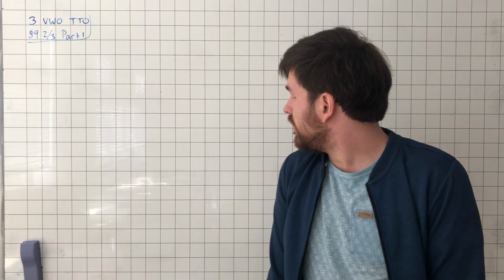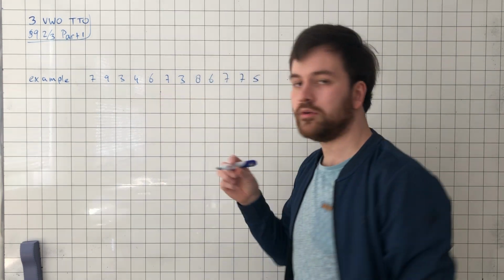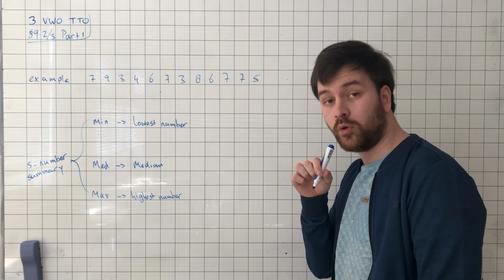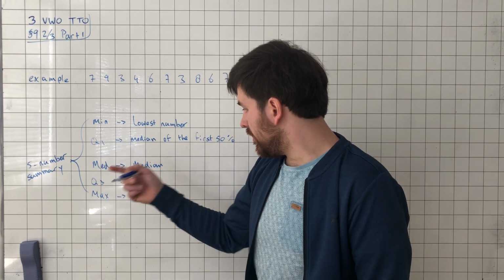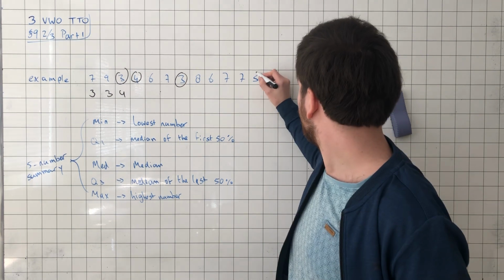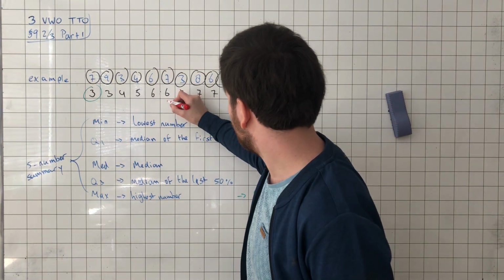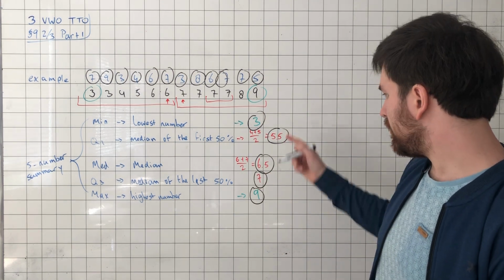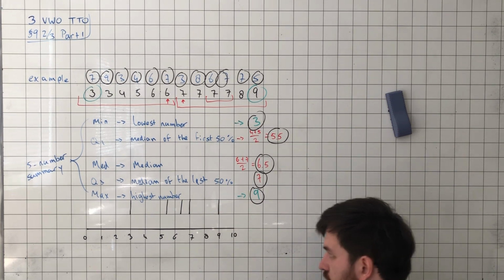3Vwo tto Wiskunde Paragraaf 9.2/3 deel 1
In deze video pak ik paragraaf 9.2 en 9.3 samen, ik leg uit hoe je een boxplot maakt. Let wel op, er zit een fout in de video bij het berekenen van Q1. In de video zeg ik dat dit 5.5 is, dit moet natuurlijk 4.5 zijn.